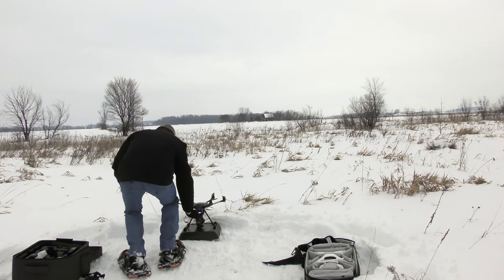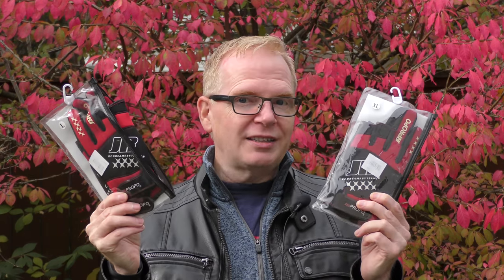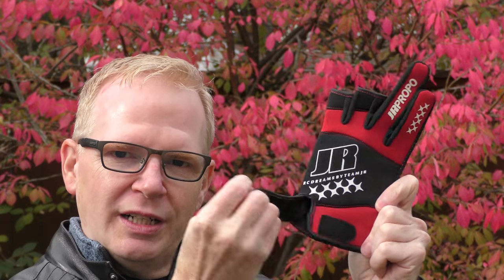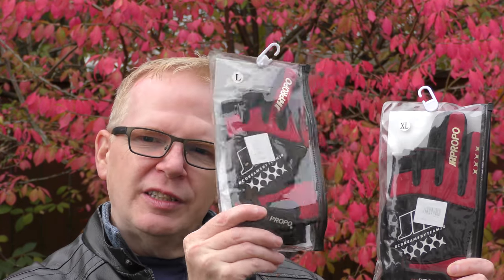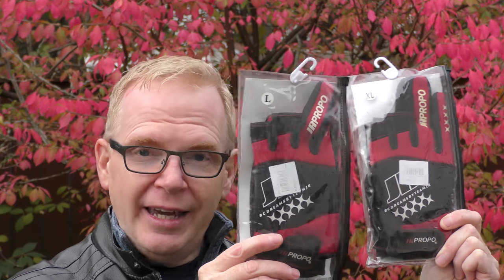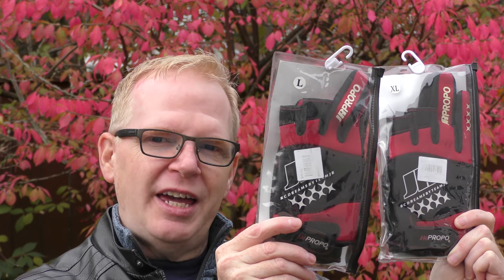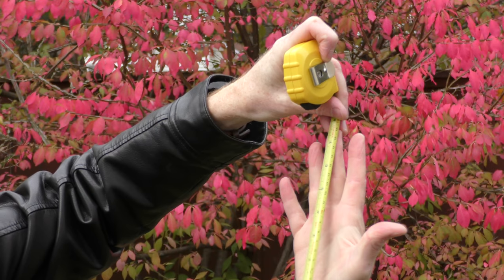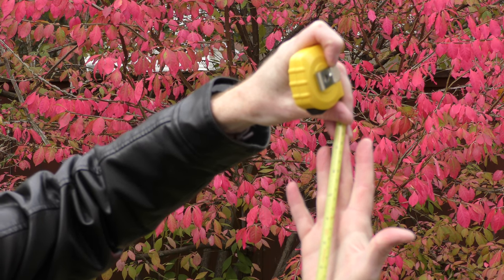COLD WEATHER GLOVES - Mavic, Spark, Phantom, Inspire, Typhoon H, RC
Finally, gloves designed for us crazy people who fly in cold weather.